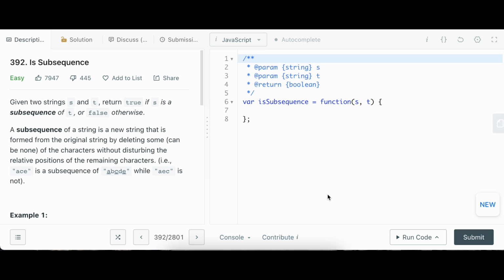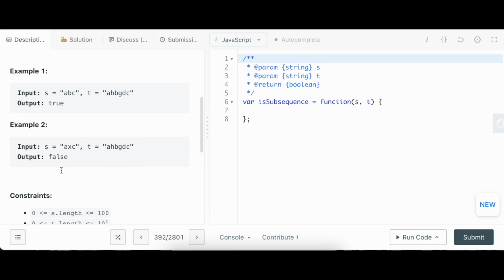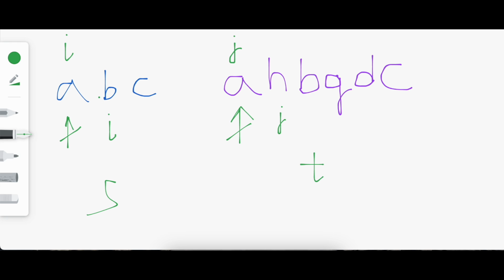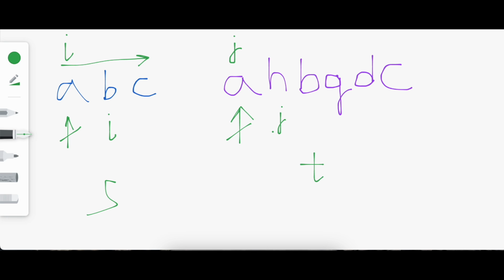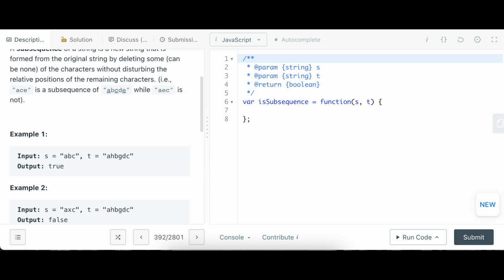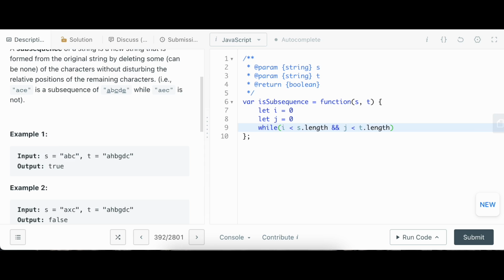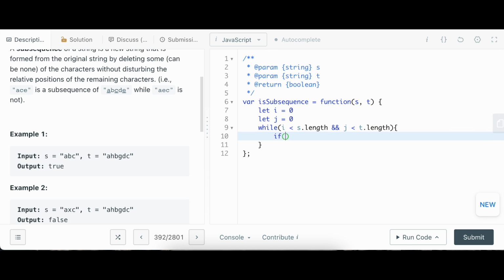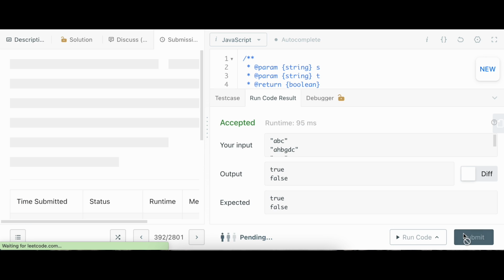Bloomberg Coding Interview Question - Is Subsequence - LeetCode - O(n) Solution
In this video, we will explore one of the most popular interview question for top companies like Google, TikTok, Bloomberg , Microsoft, Facebook and Apple, Is Subsequence

0:52 - Conceptual Solution
2:57 - Coding Solution